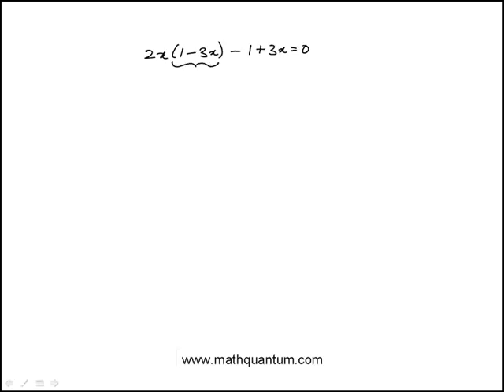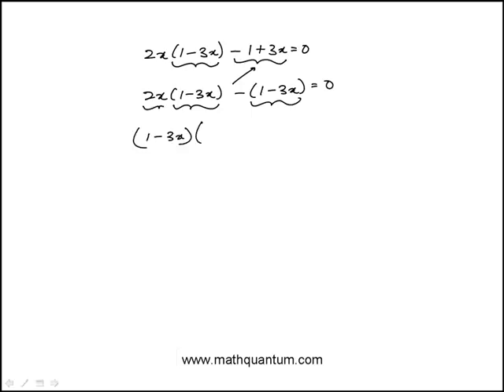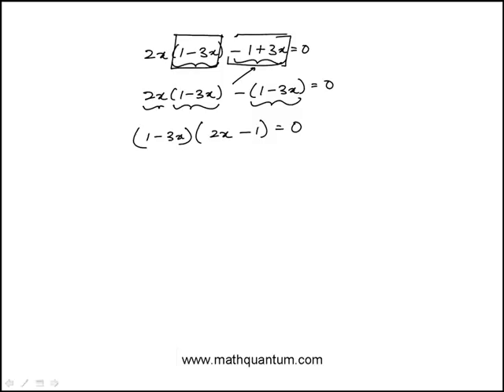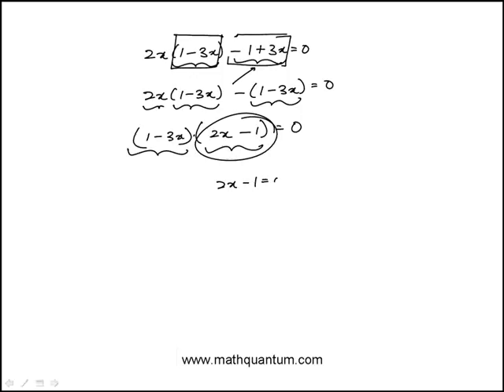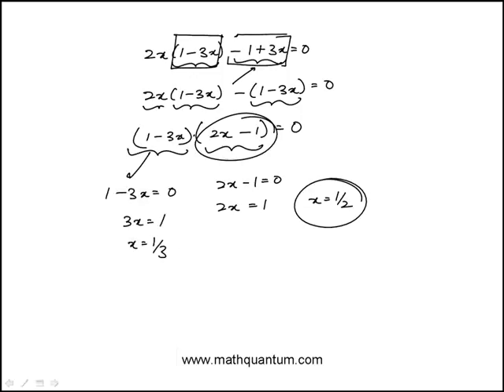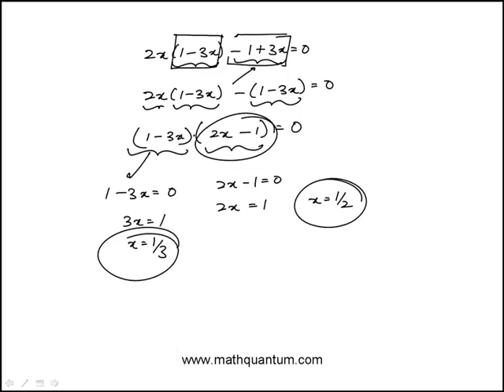Q06 College Algebra 2015 CLEP Official Study Guide